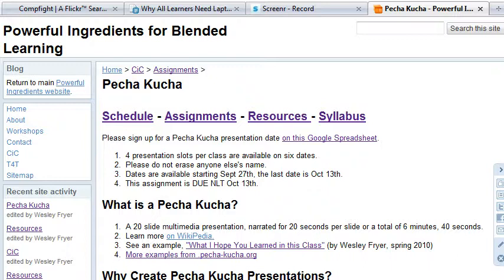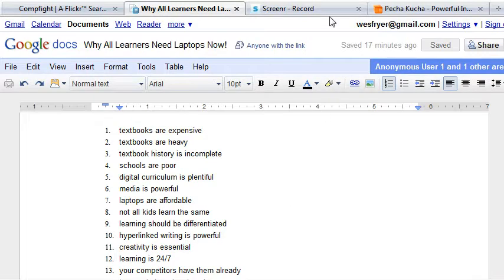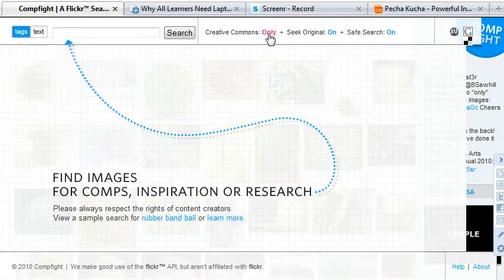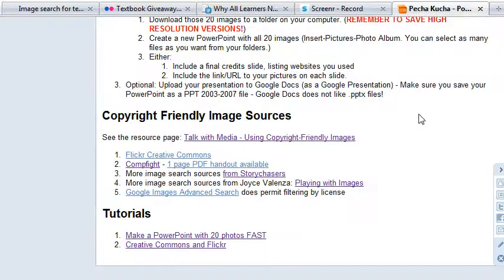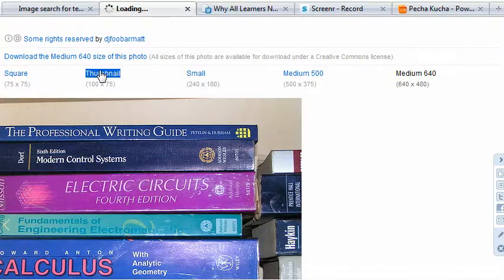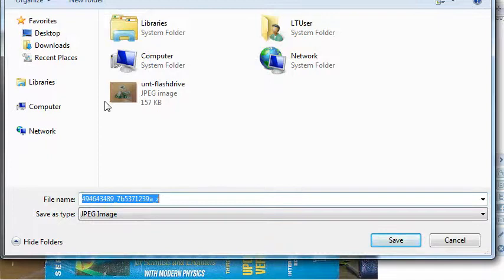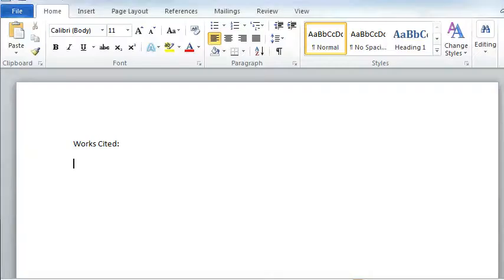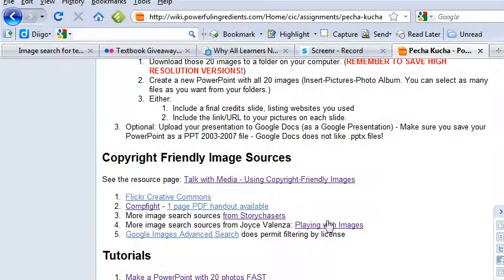Use Compfight to find Copyright-friendly Images for a Presentation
A tutorial describing how to use the website Compfight to find copyright friendly images to use in a presentation